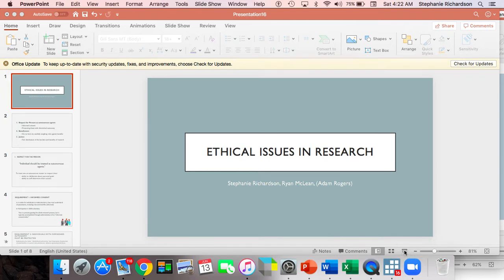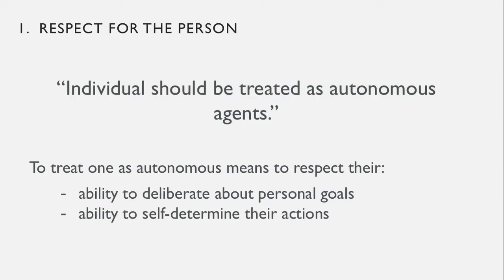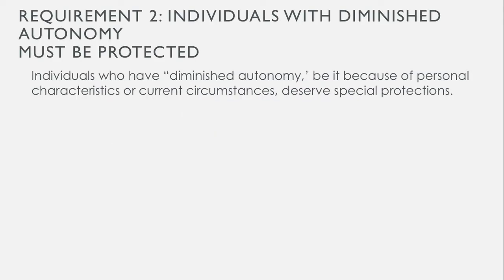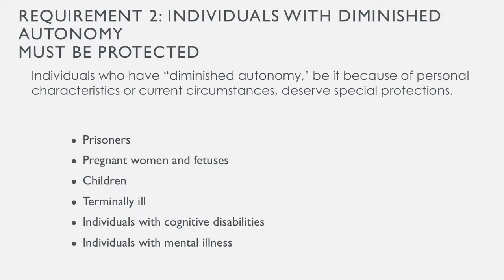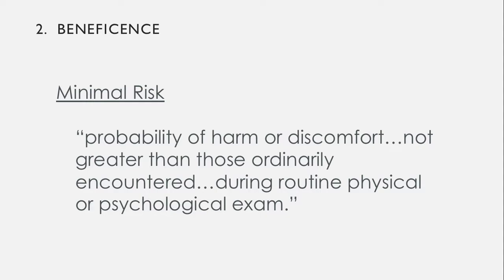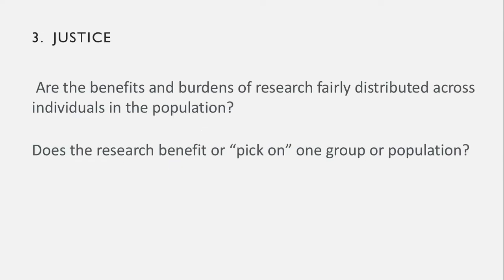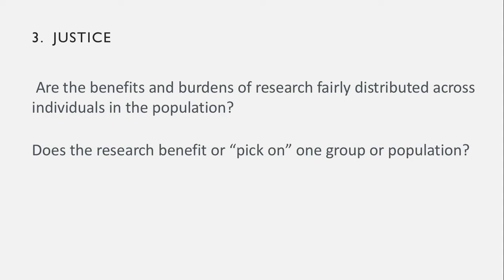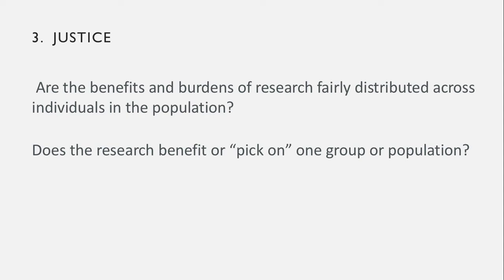Ethics of Research